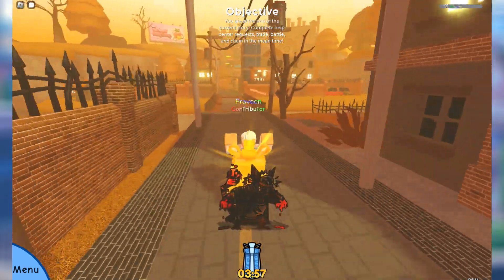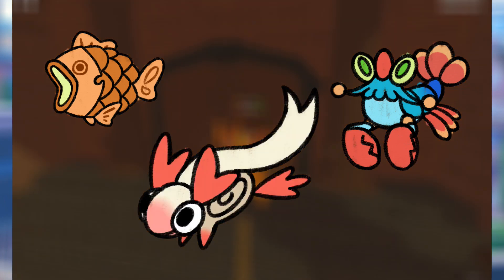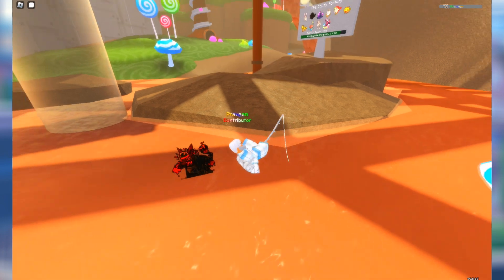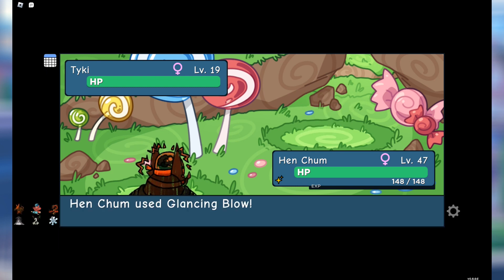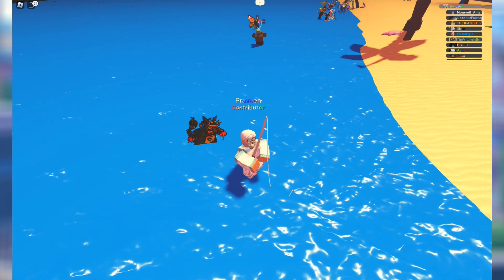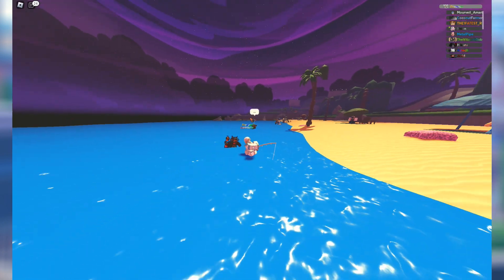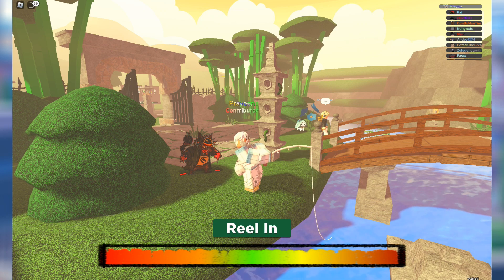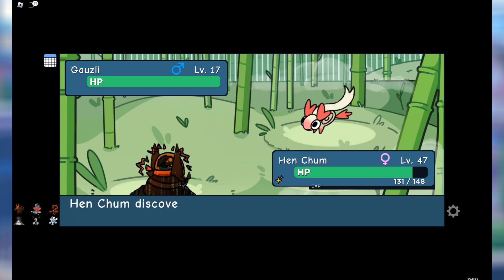🎣NEW UPDATE🎣 HOW TO GET TYKI, SIZZLRIMP, GAUZLI IN DOODLE WORLD - ROBLOX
Be a member of the channel and support

I do not accept friend request from random people so stop asking.
Stay Safe you all 😊